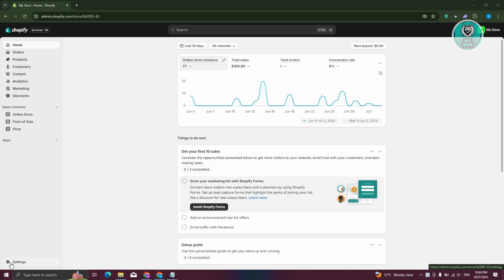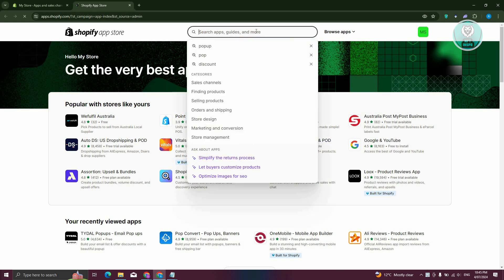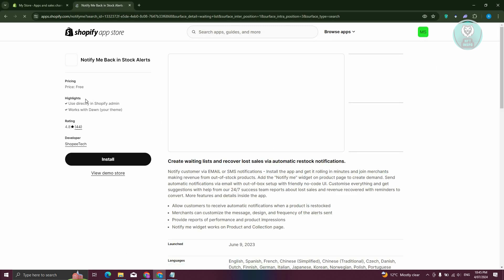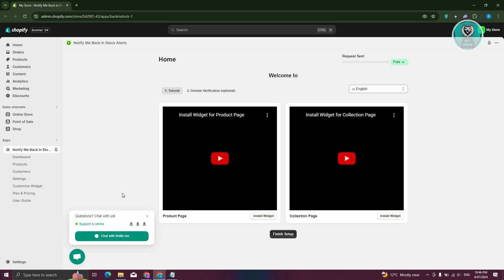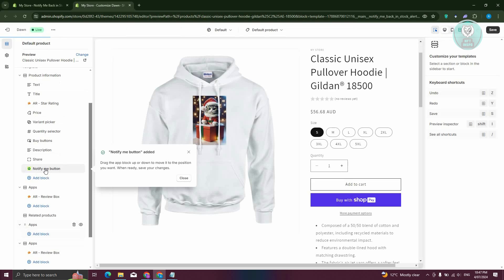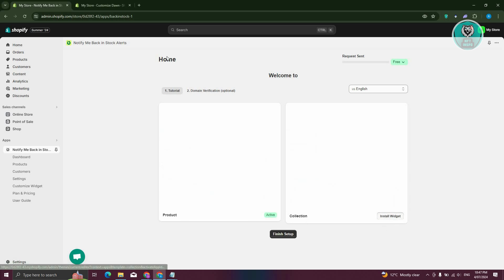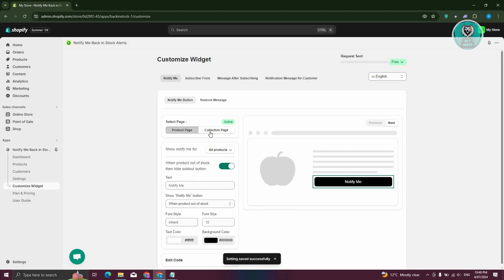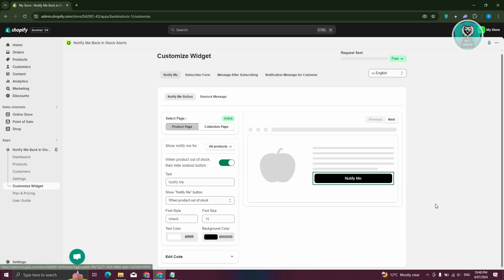How To Make a Waiting List On Shopify (2025)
If you want to be able to make a waiting list on Shopify then this video will be perfect for you!